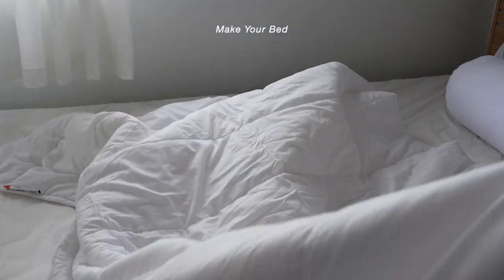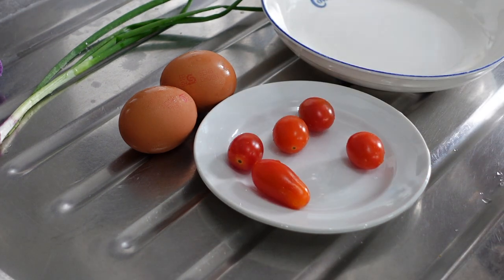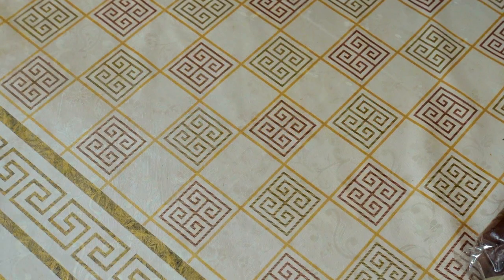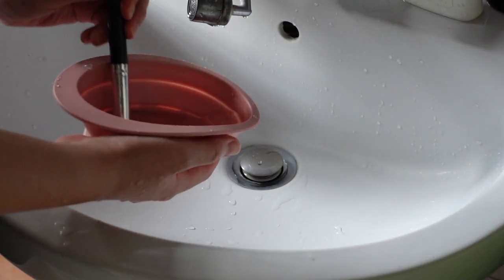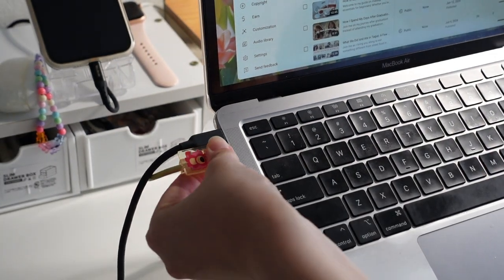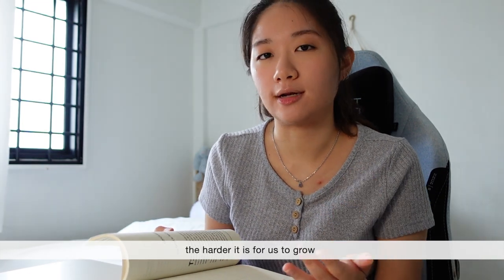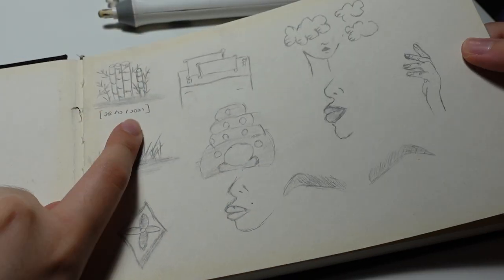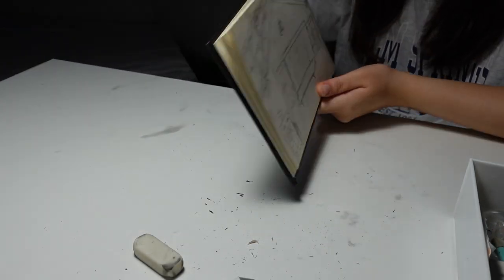How to Create a Balanced Life: My Daily Self-Care Practices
Join me as I share my daily self-care practices for creating a balanced, fulfilling life! ᯓᡣ𐭩

Music 🎵:
Afternoon Lounge Jazz - Musictag of Ambience